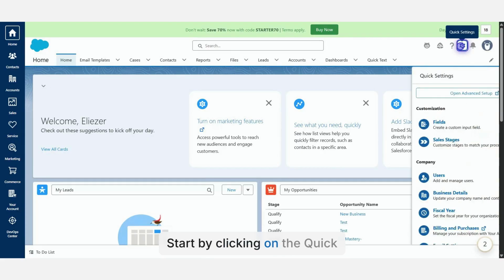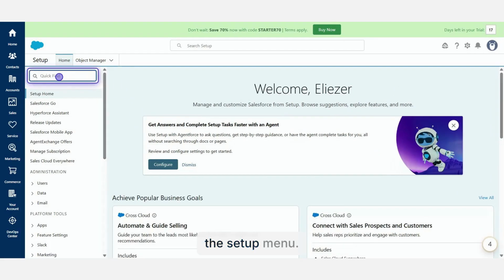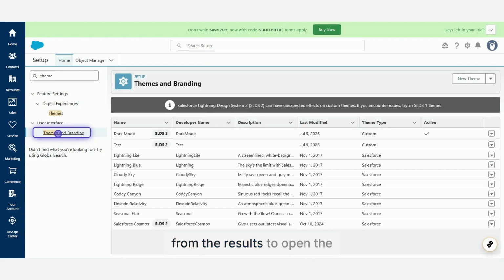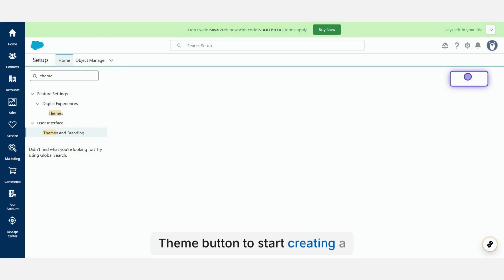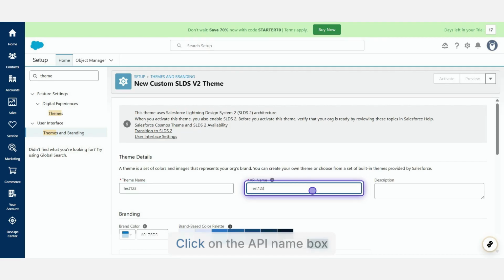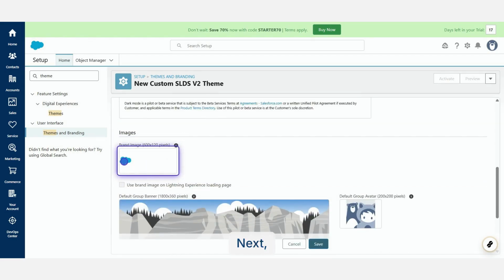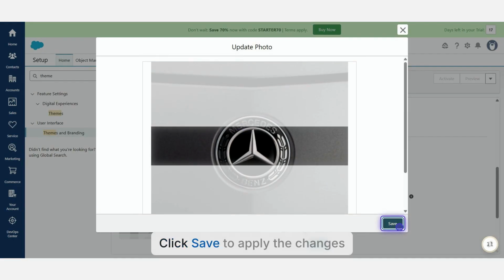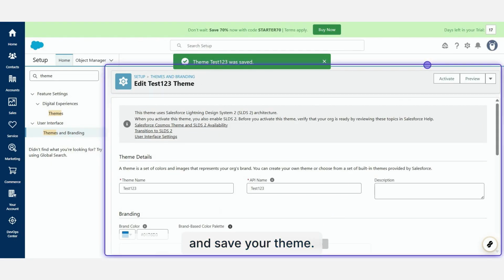How to Add Logo in Salesforce (Easy Guide)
In this video, we discuss how to add logo in Salesforce using a simple two-click path. You'll learn to upload a brand logo and create a custom theme in under two minutes, covering the exact steps from quick settings to saving your new SLDS V2 theme. Whether you need to set up branding or customize your Salesforce org, this tutorial walks you through the entire process.

00:00 Introduction
00:15 Navigating to Themes and Branding
00:39 Creating a New Custom Theme
01:01 Adding a Brand Logo
01:18 Saving the Custom Theme